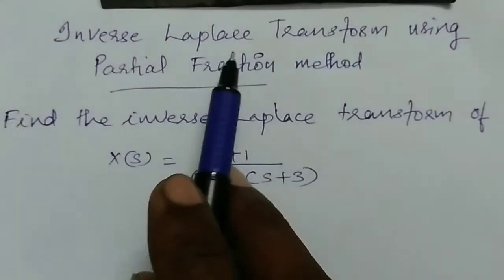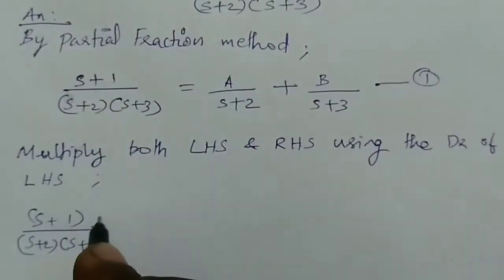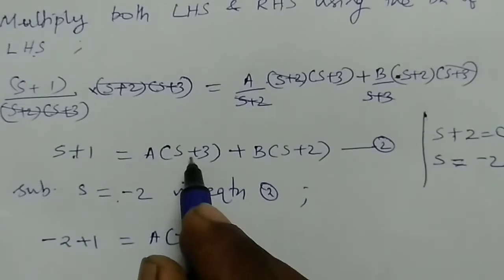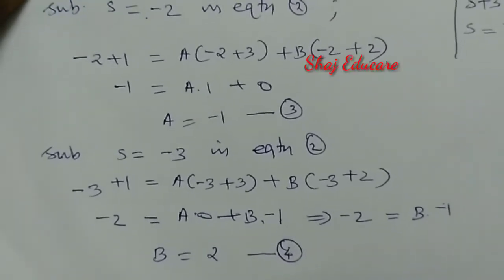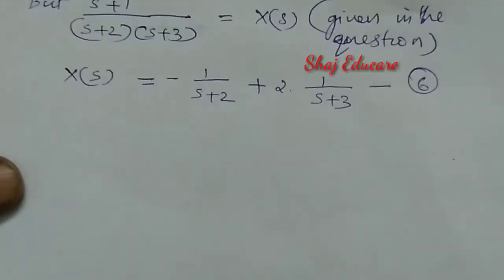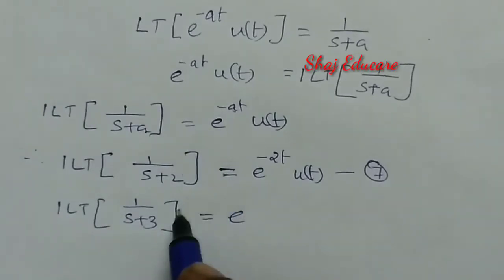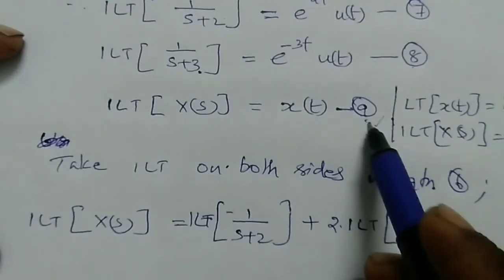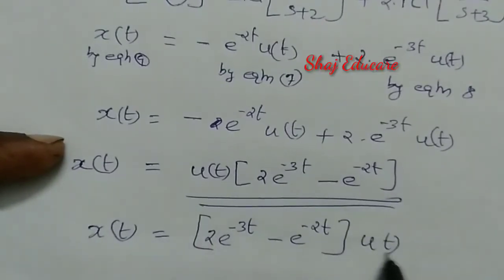Inverse Laplace Transform using Partial Fraction Method